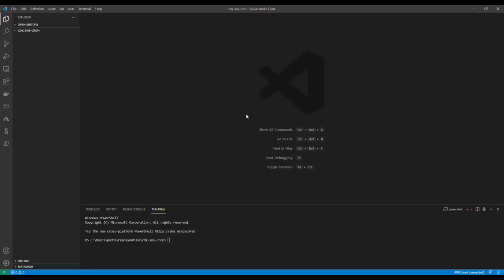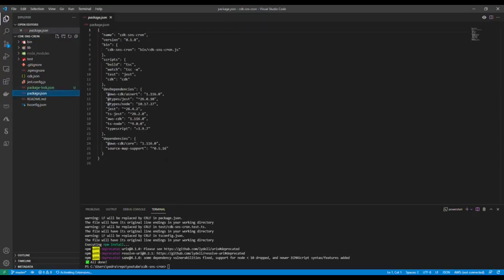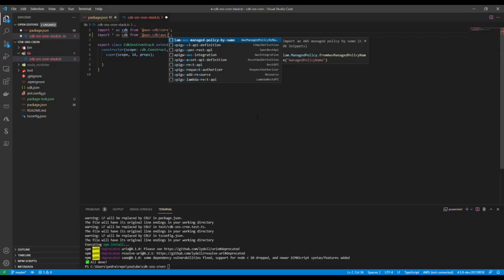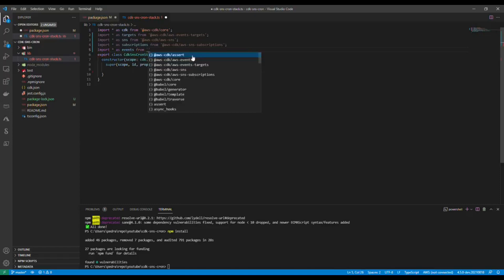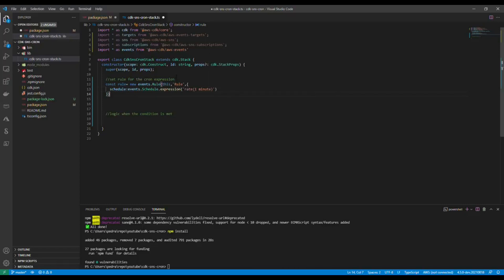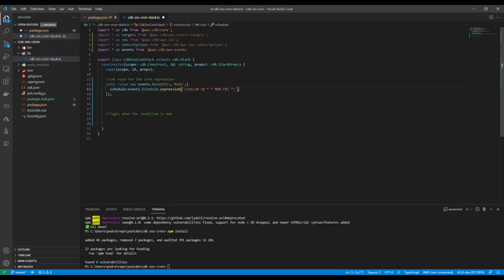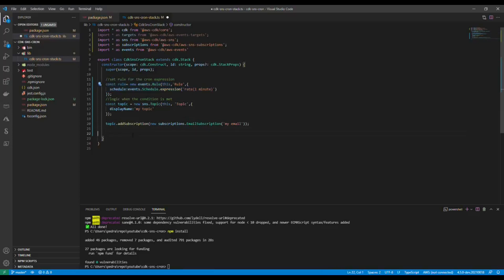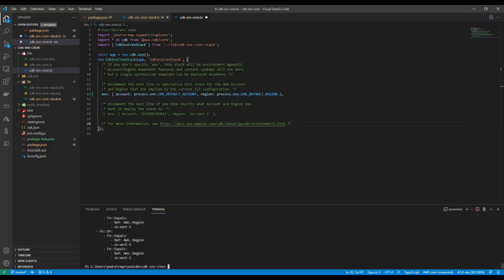AWS CDK Cron Job + AWS SNS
This is a quick demo on how to perform cron jobs in AWS using infrastructure as code with CDK. You could use this to send news letters. This could be easily extended by adding lambda functions/ Url subscriptions.

We're so excited to announce that the our 2 bestseller courses on udemy i.e., OpenStack and NFV (TelcoCloud) and Kubernetes in NFV (TelcoCloud) is out now!!!

The AWS Cloud Development Kit (AWS CDK) is a framework for defining cloud infrastructure in code (IaC) and provisioning it through AWS CloudFormation.

Amazon Simple Notification Service is a notification service provided as part of Amazon Web Services since 2010. It provides a low-cost infrastructure for mass delivery of messages, predominantly to mobile users.